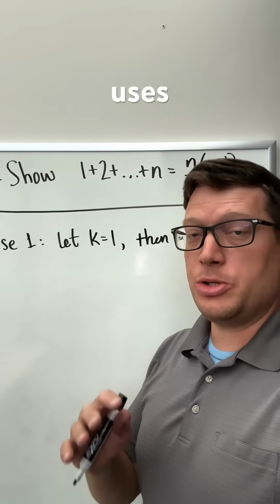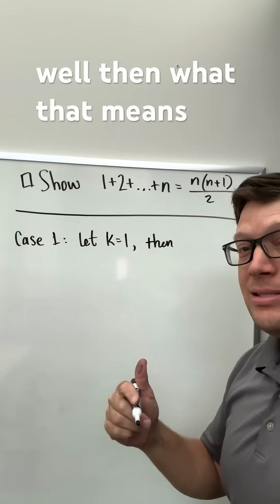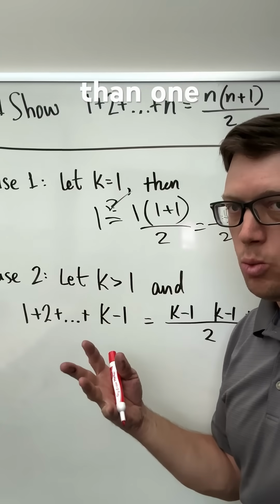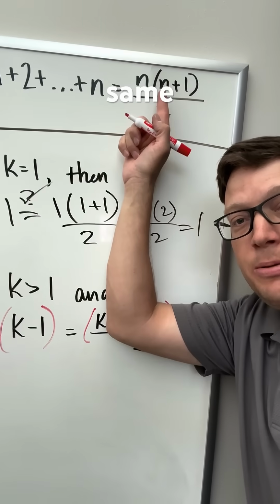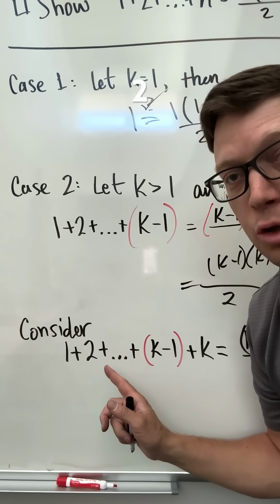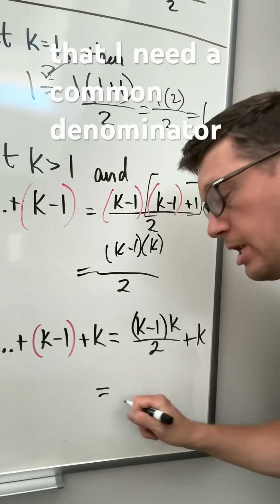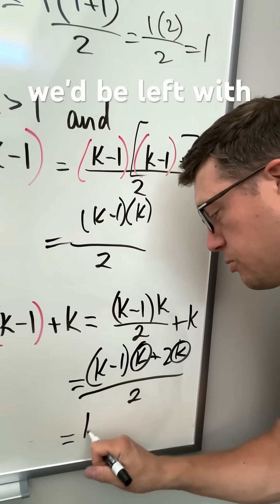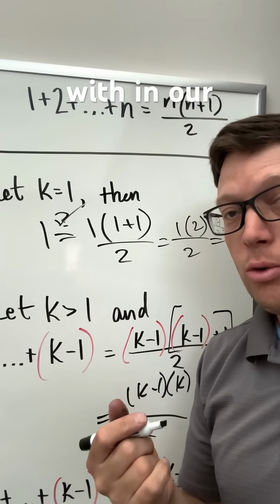Move Over, Gauss! Proof by Induction is here!